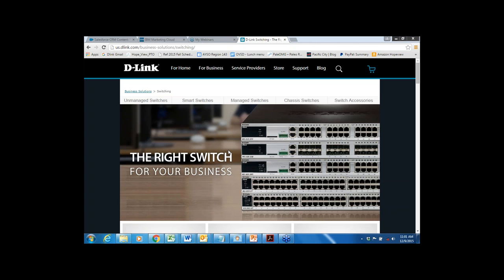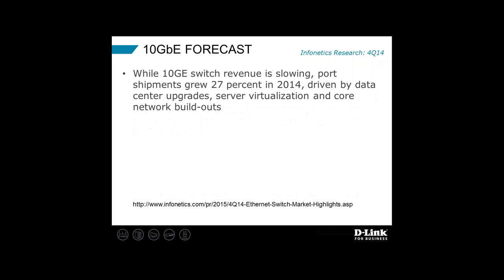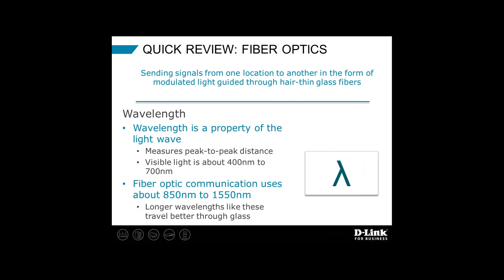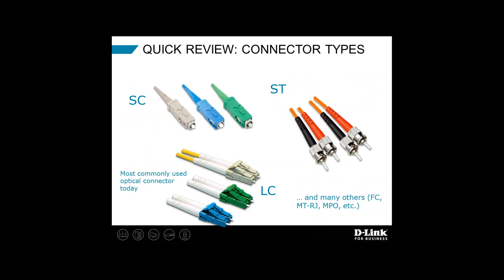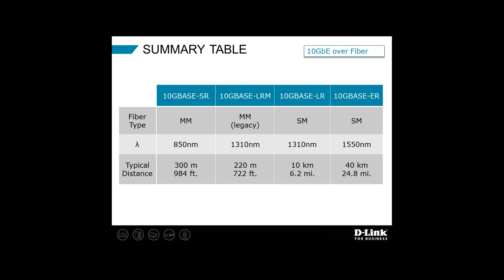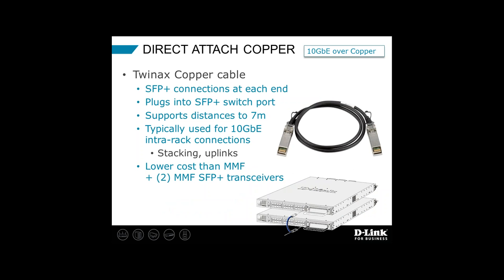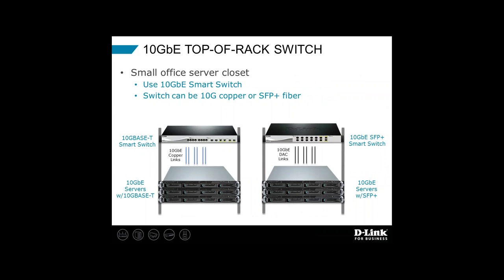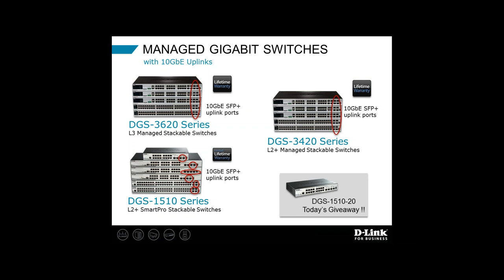10G Ethernet Technology: An Introductory Webinar